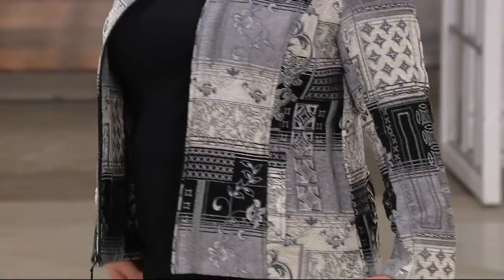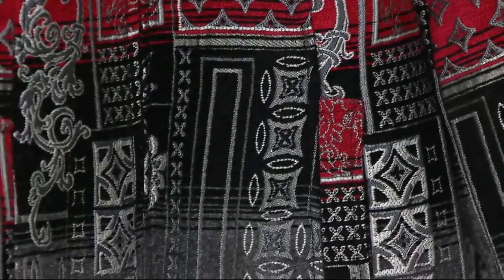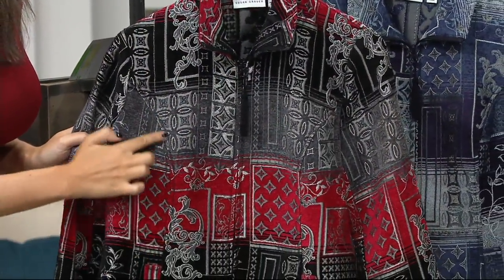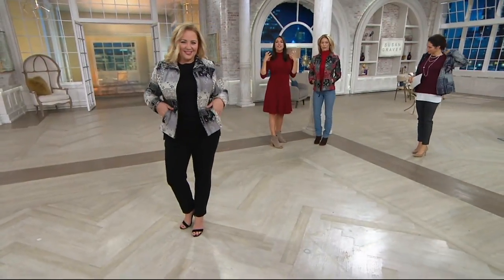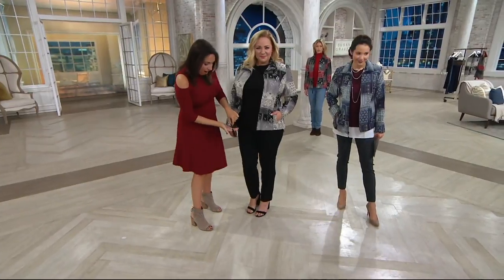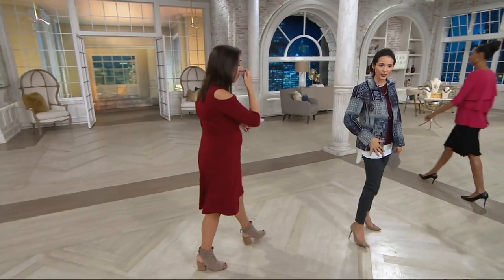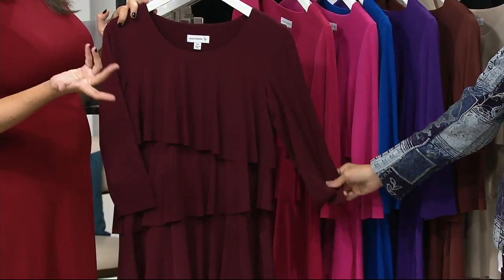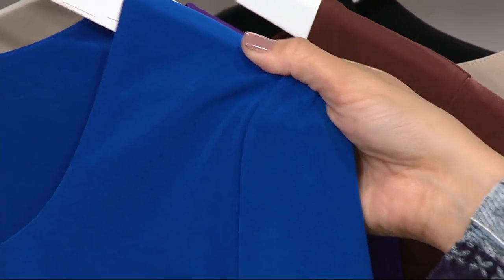Susan Graver Tapestry Zip Front Jacket on QVC